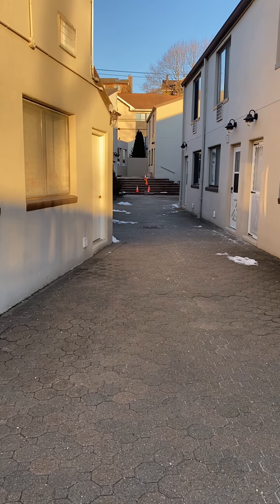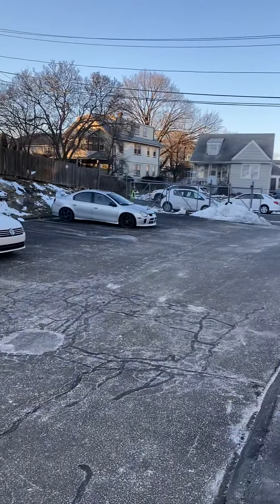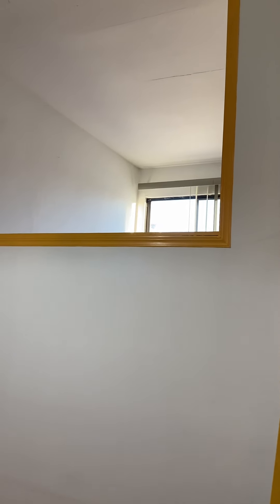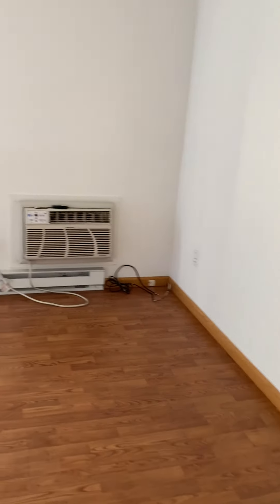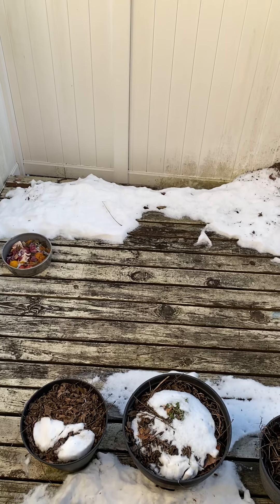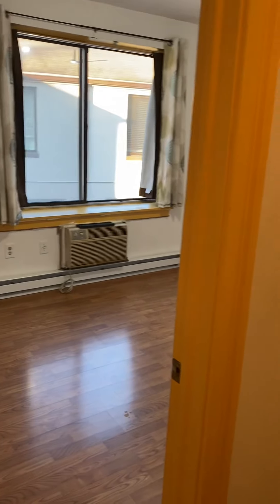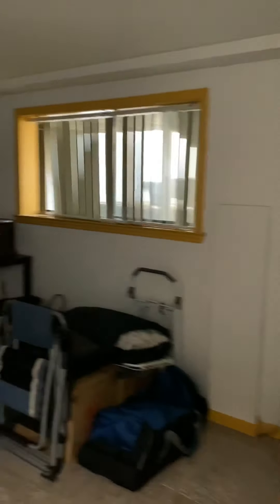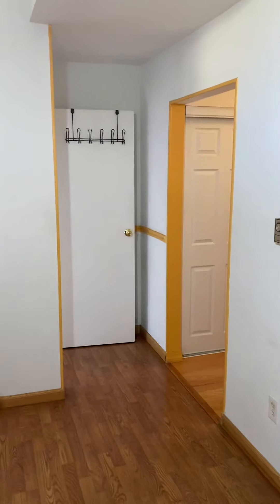84 Taylor Ave #9 video